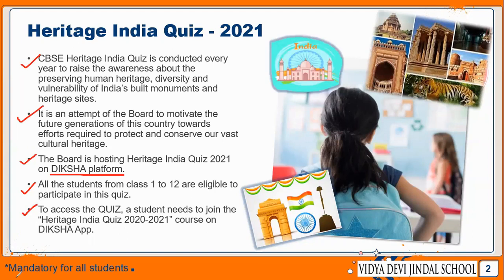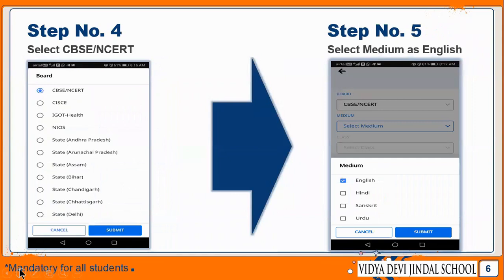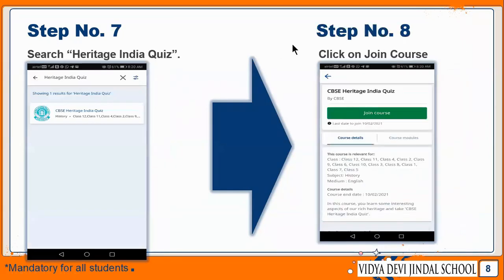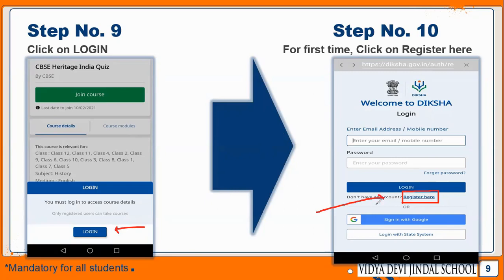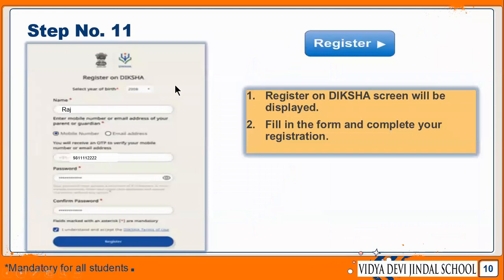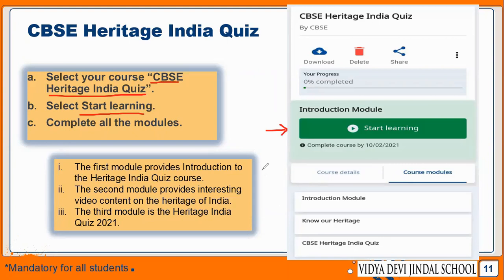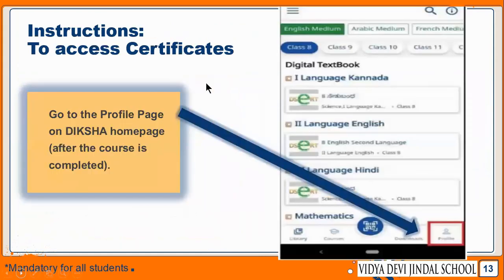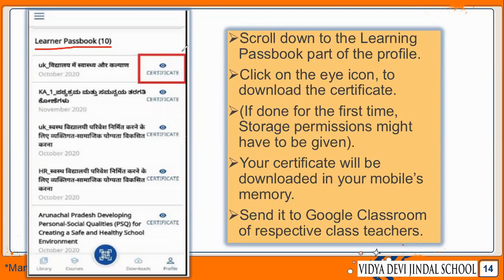CBSE Heritage India Quiz 2021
Vidya Devi Jindal School, Kosikalan
(Instructions to Participate)